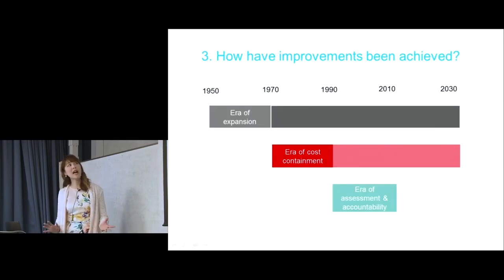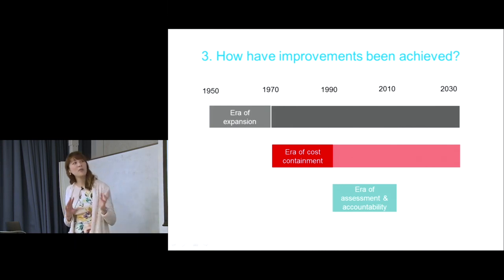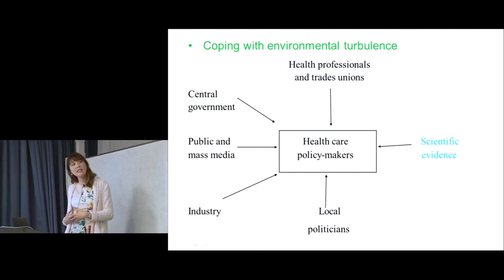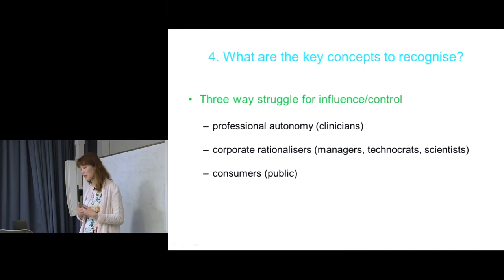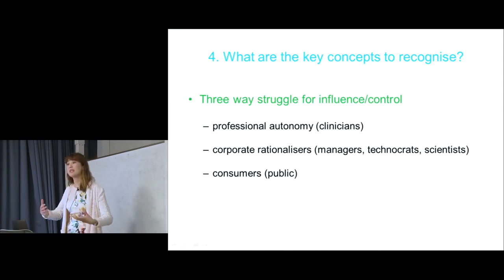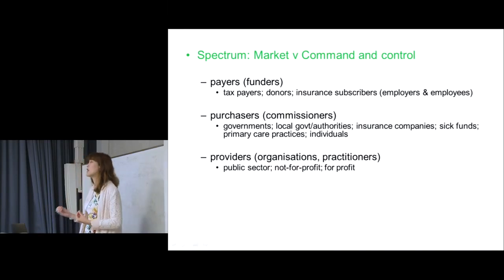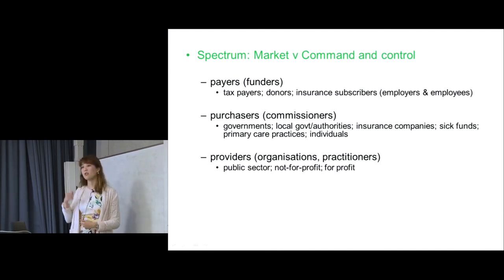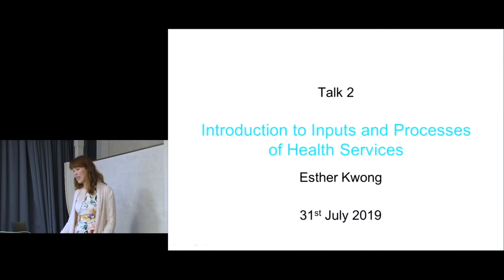KUSPH“Introduction of Health Services Course,Talk1” Dr.Esther Kwong (LSHTM)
Talk 1 Introduction to Health Services
Dr. Esther Kwong(Honorary Clinical Assistant
Professor, London School of Hygiene & Tropical Medicine)